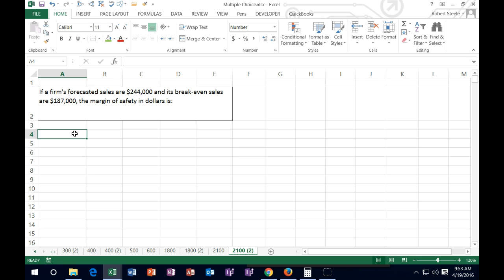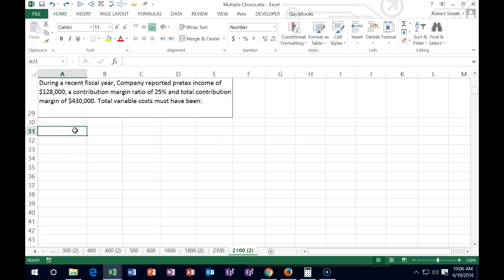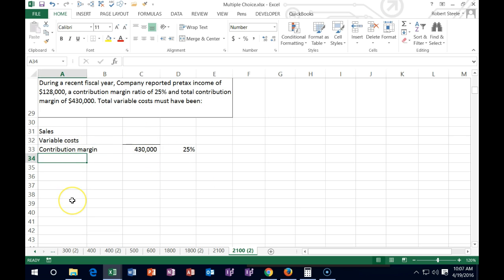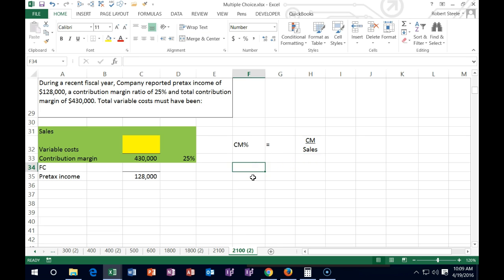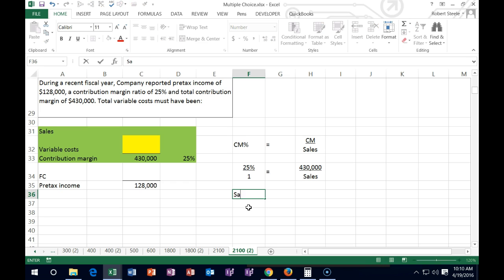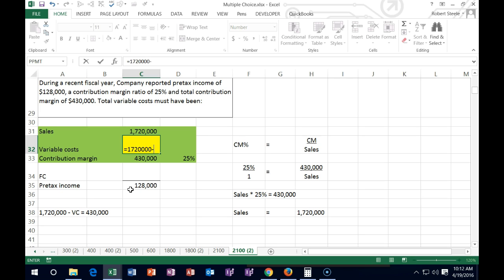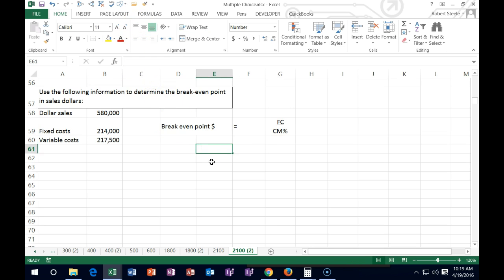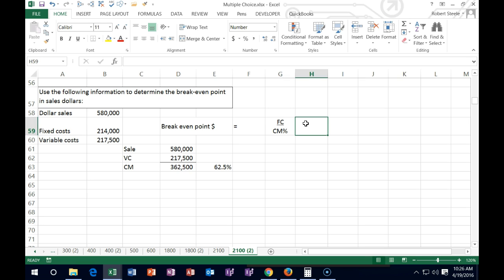2100.10 Test question practice problems 2100 Part 1 Cost Volume Profit Analysis